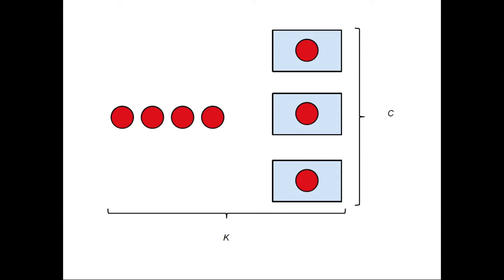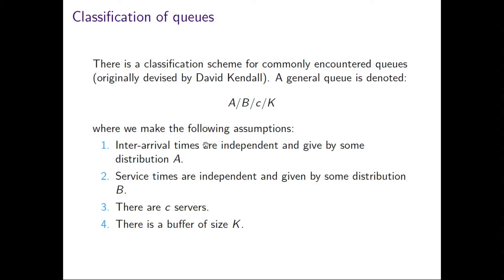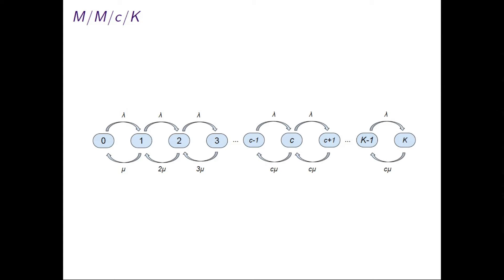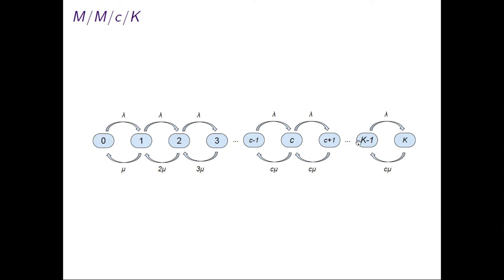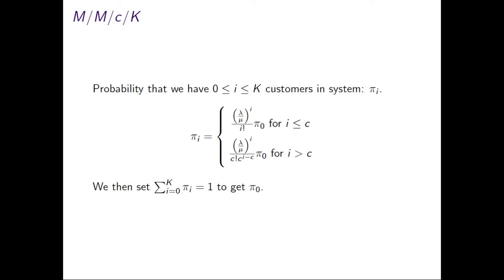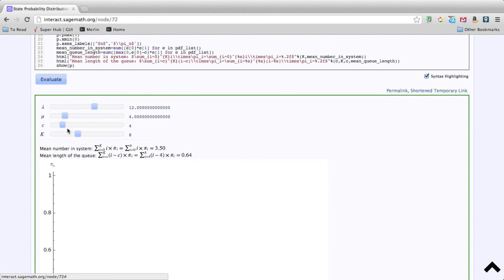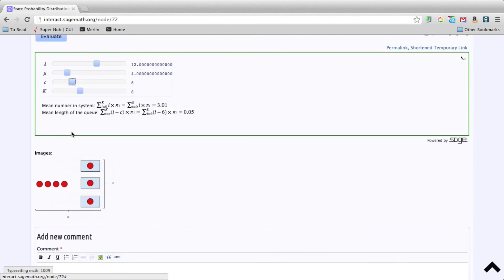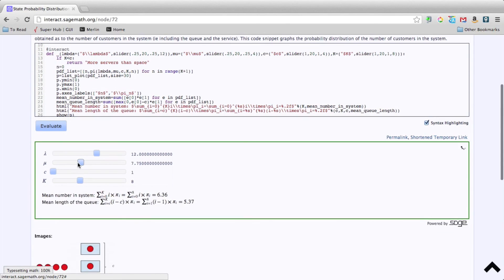A basic example of queueing theory.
In this video I very briefly describe the main steps used in studying a queue with the following properties:

- Markovian inter arrival and service times (I explain what that means),
- a fixed number of servers
- a fixed buffer size (ie how many customers are allowed in the system)

During the first part of the video I show some of the theory and during the second part I demonstrate it using the code that anyone can access and play with in a browser